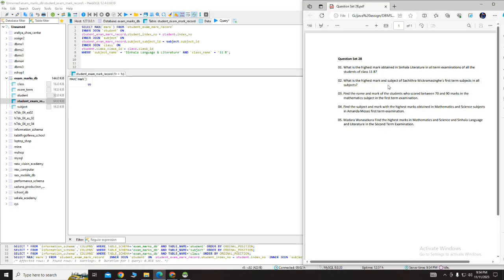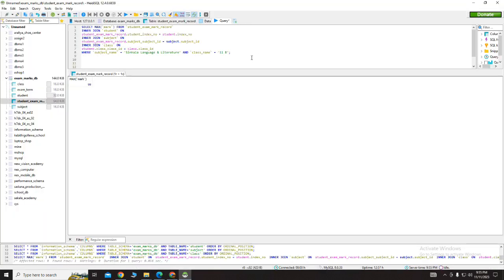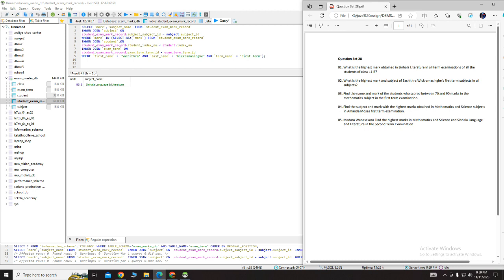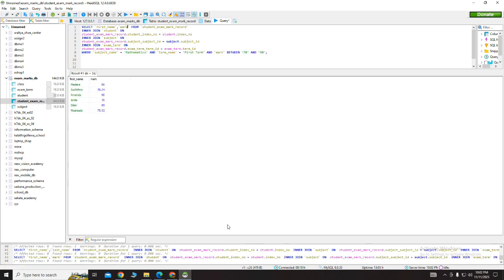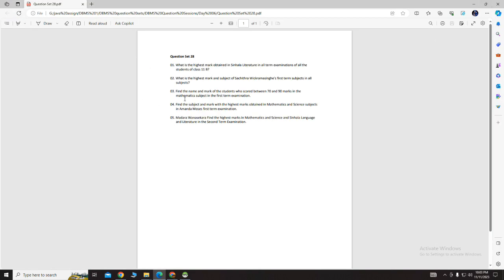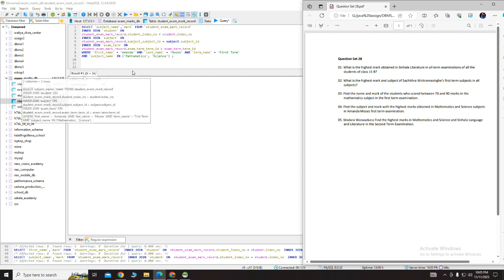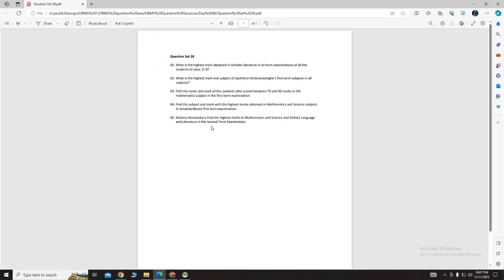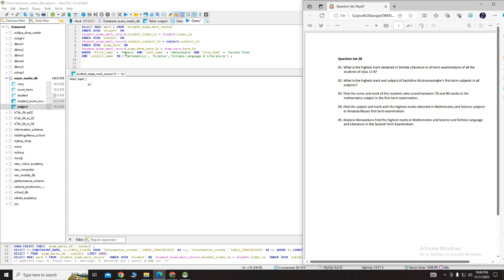Data Base Task 28 | Use MAX SQL Functions and INNER JOIN | 1st Year | Java Institute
Topic : Explain how to use MAX SQL Functions and INNER JOIN use the data in the Database Tables.